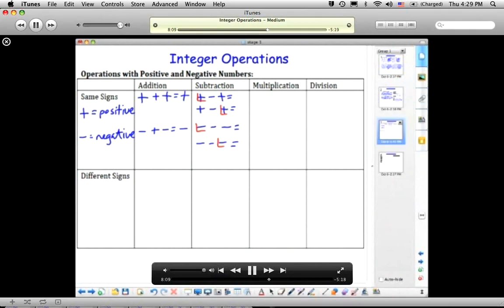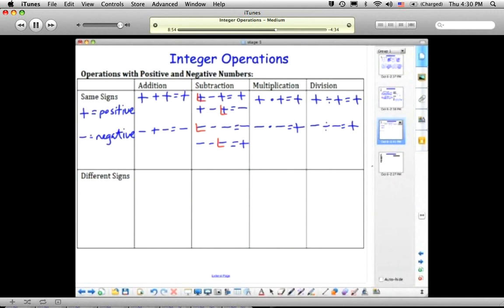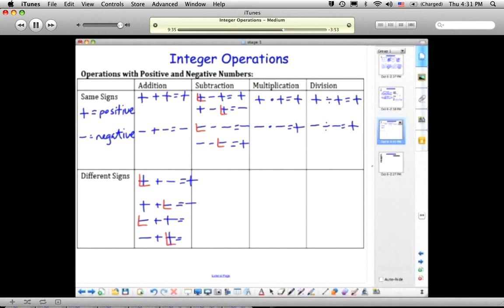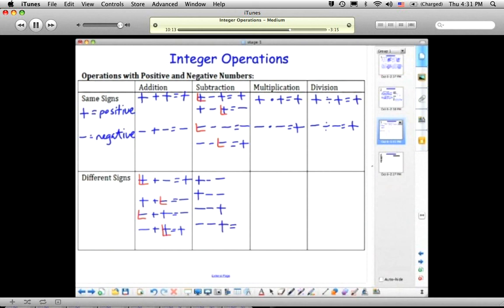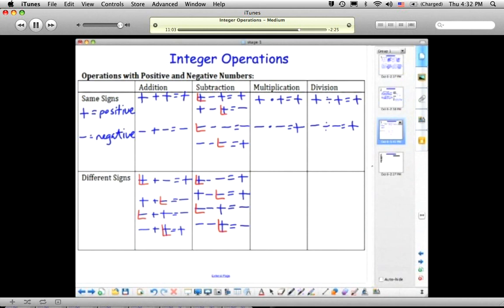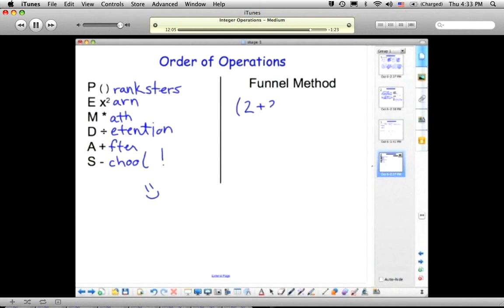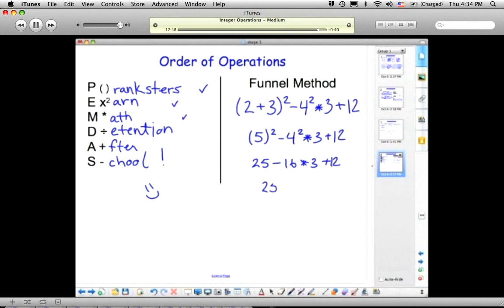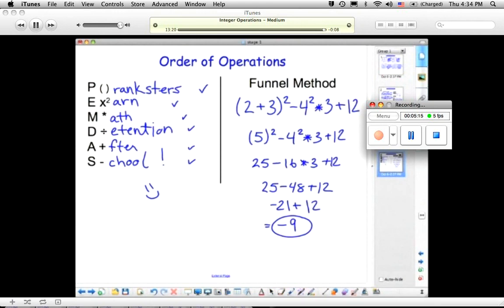11 Integer Operations %282 of 2%29